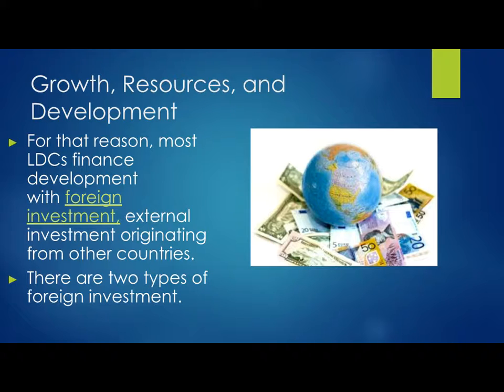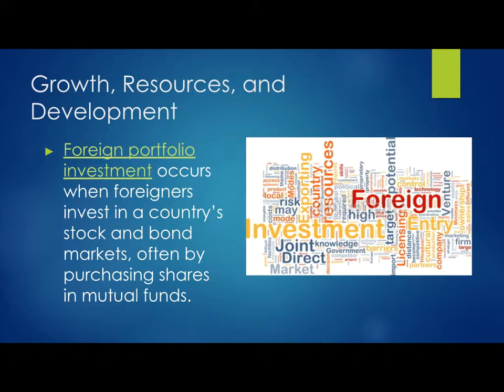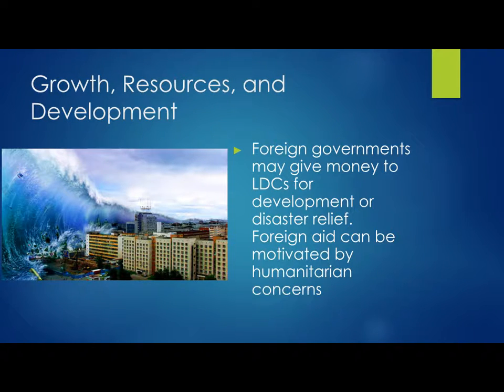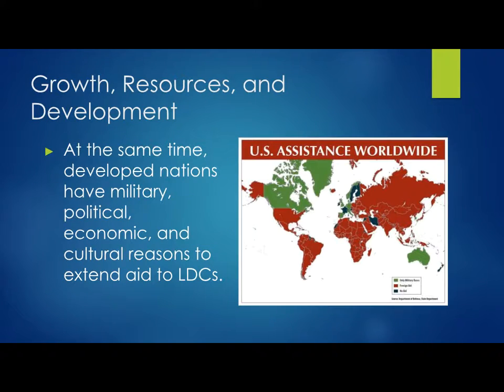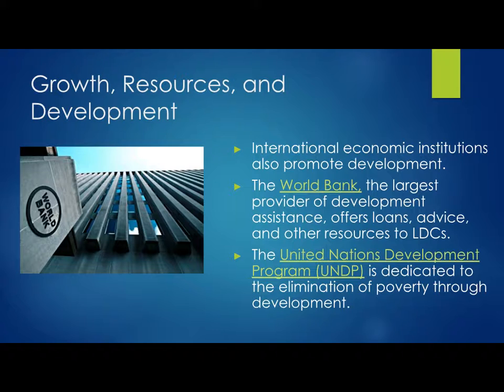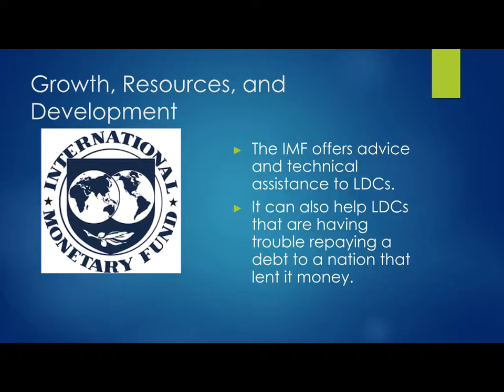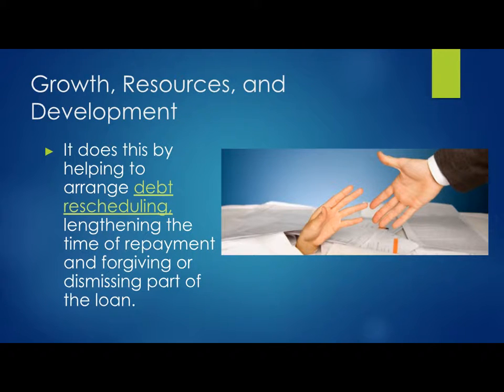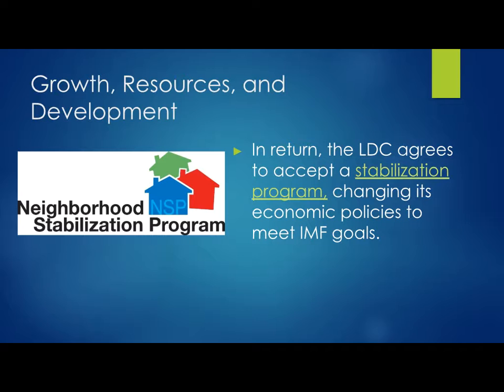Dec 5, 2018 12:04 PM